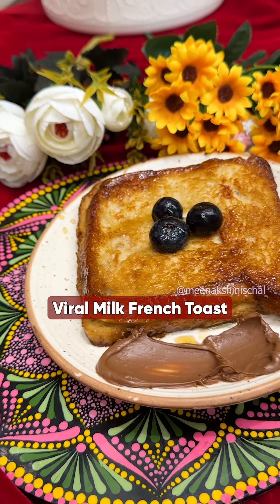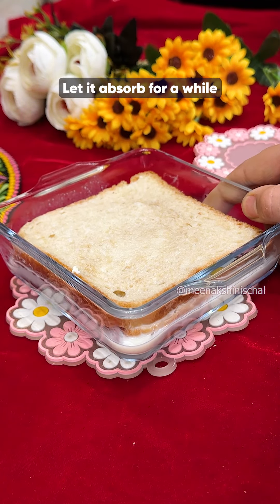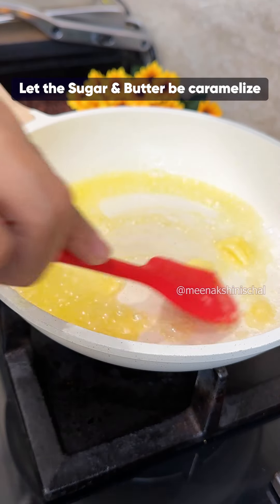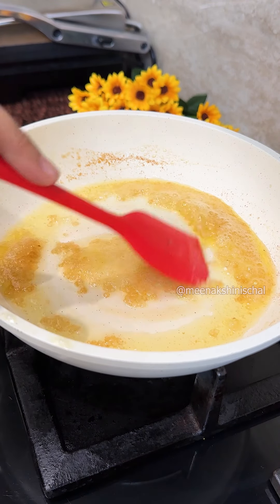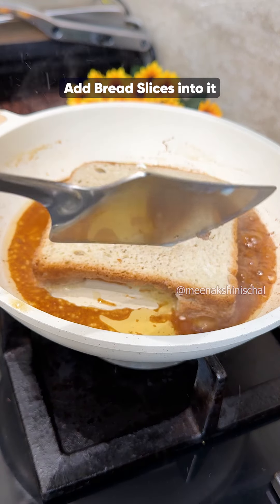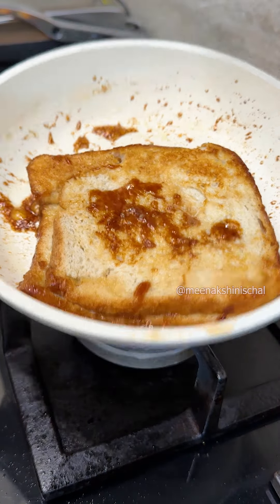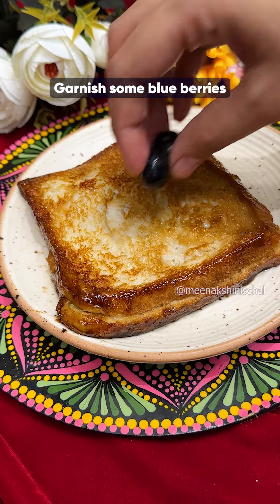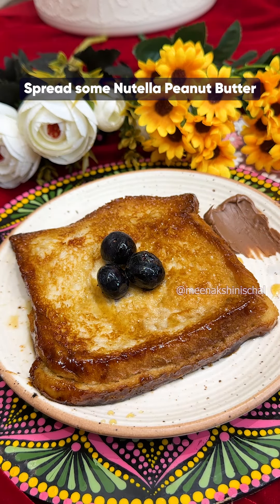Quick Delicious Milk French Toast Recipe